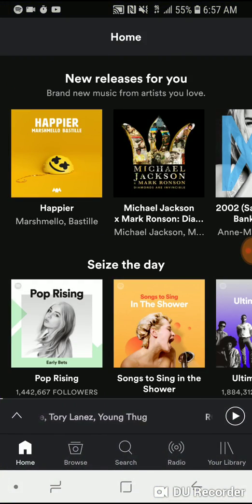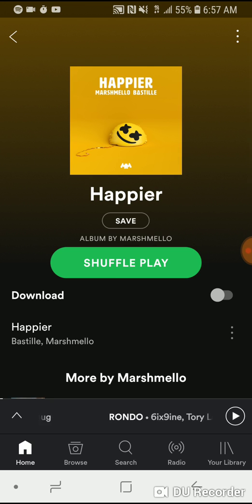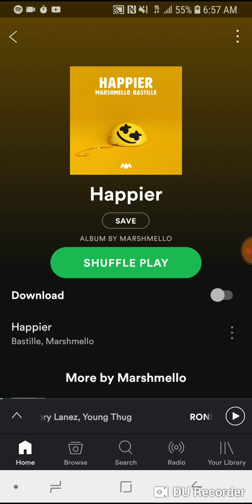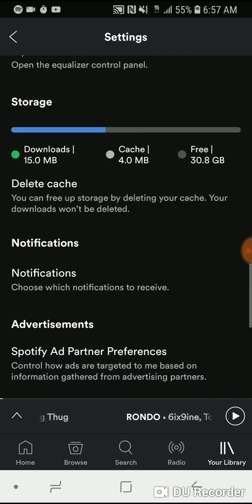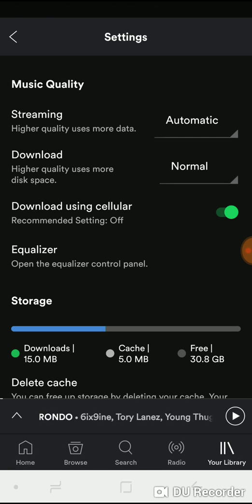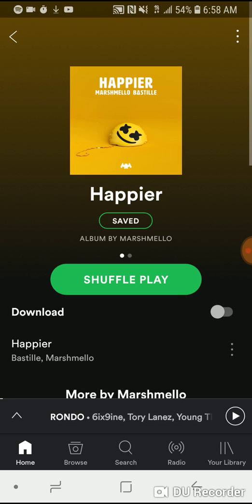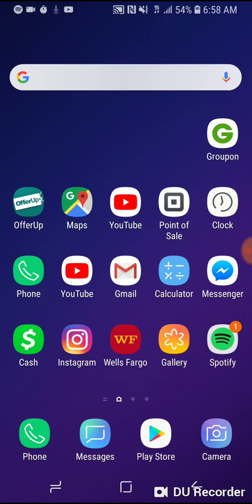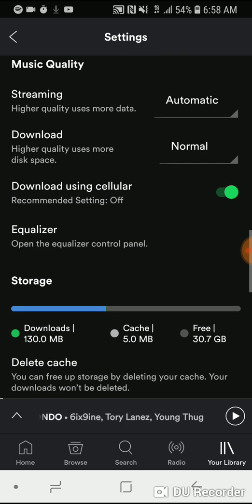HOW TO DOWNLOAD USING CELLULAR IN SPOTIFY